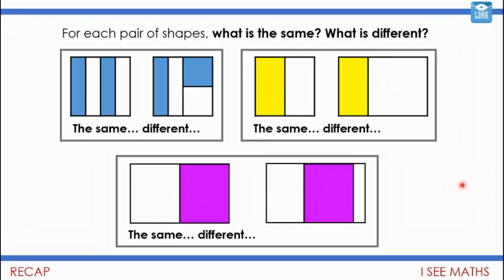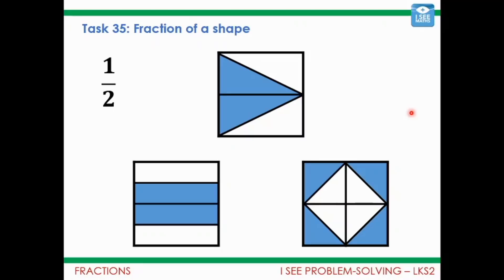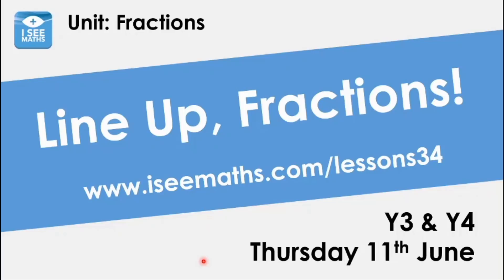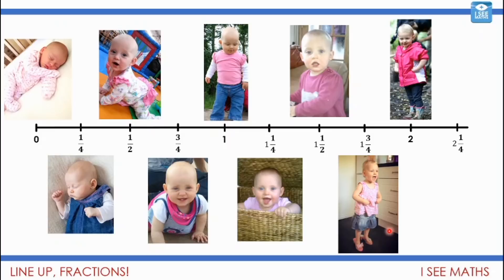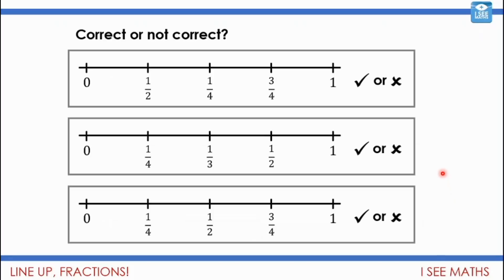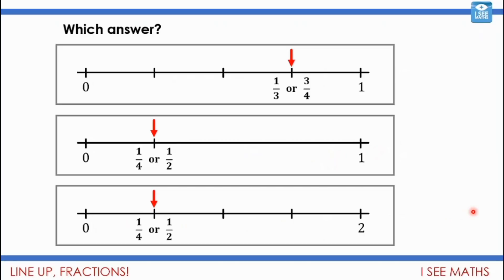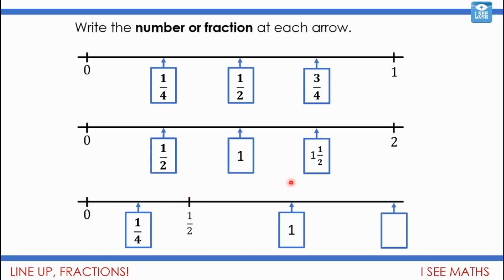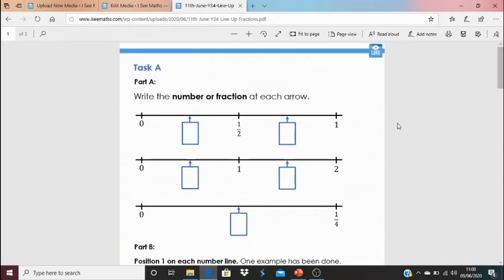Line Up, Fractions! Y3 and Y4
In this video we look at how fractions are positioned on different number lines. This helps us to see how fractions can be used in different ways. We even see some baby photos!